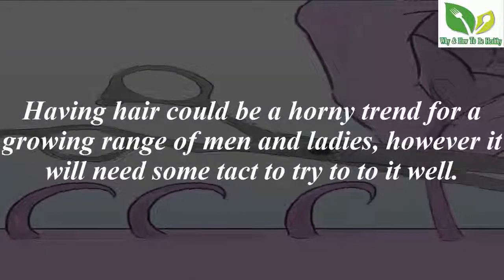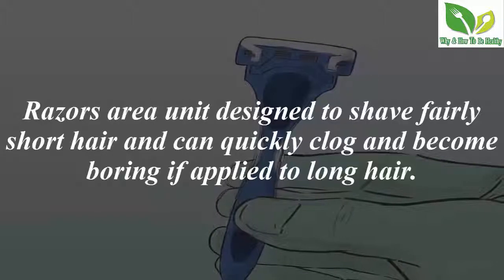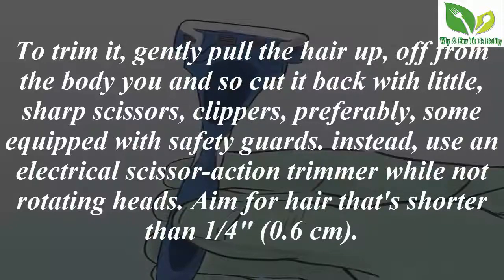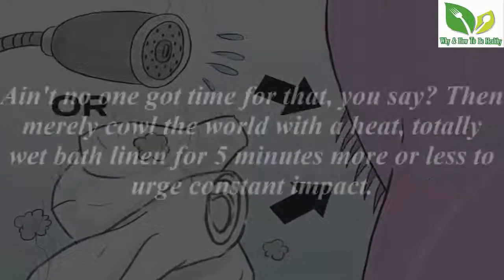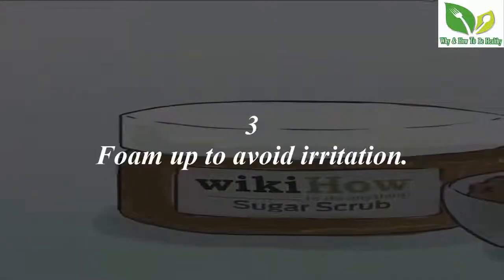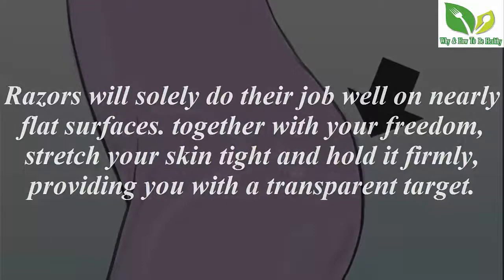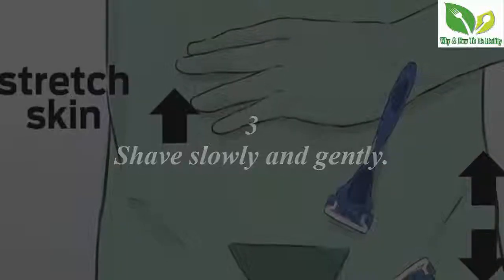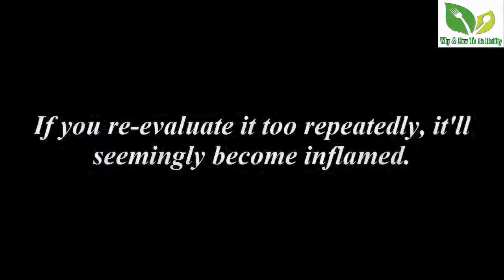How To Shave YOUR PRIVATES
hallow viewers! In daily life Shave your privates is a common needed. many people are suffering with this as a problem.
How To Shave YOUR PRIVATES? may reduce your suffering. you may get batter life by following this vedio

having hair could be a horny trend for a growing range of men and ladies, however it will need some tact to try to to it well.
 whether or not you are male or feminine, the method is just about the same— lose the hair and avoid the irritation. to urge happening there, skip to step one.
Part1
Getting Razor-Ready

1
Pre-trim your hair.
 Razors area unit designed to shave fairly short hair and can quickly clog and become boring if applied to long hair. To trim it, gently pull the hair up, off from the body you and so cut it back with little, sharp scissors, clippers, preferably, some equipped with safety guards. instead, use an electrical scissor-action trimmer while not rotating heads. Aim for hair that's shorter than 1/4" (0.6 cm).
• If you're unaccustomed bone styling, you'll need to depart your hair short for one or two of days, as this can permit you to urge accustomed the sensation of being clean down there.
• Your nickname is "butterfingers," huh? Then you'll need to avoid taking scissors to such a precious space. you are going to wish to urge super shut, thus if the thought of a snip snip here and a snip snip there causes you to a bit nervous, choose the electrical trimmers. With these, the blade will solely get thus near your skin.

2
Soften your hair and hair follicles by taking a hot shower or bathtub. this can create the coarse hair lots easier to shave off. it's going to appear to be a superfluous step, however it will make the somewhat protracted method way more manageable.
• Ain't no one got time for that, you say? Then merely cowl the world with a heat, totally wet bath linen for 5 minutes more or less to urge constant impact.[1]
• Those connoisseurs of the art of hair shaving can tell you it is vital to exfoliate each before and once shaving, tho' most recommendation can solely be to try to to it once shaving. Doing the exfoliation before can facilitate all of the hairs get properly aligned outward whereas removal away the dead skin, allowing a more in-depth shave and reducing the possibilities of the razor catching and scratching you. thus if you have the time, exfoliate before lathering up.

3
Foam up to avoid irritation. Use unscented toiletry, cream, or gel to lather your hair. it's suggested that you just use toiletry or cream that's designed for shaving hair instead of facial hair. Apples and oranges, folks. And similar to your mother should've told you, ne'er shave your hair while not lubrication.
• Just as a result of a product is marketed to females does not imply it's solely usable by those of the honest sex. shaving soap for ladies is mostly gentler than public toilet. Moreover, public toilet shaving soap is commonly scented, which may result in irritation and stinging.[2] No thanks. If you are a gallant, create a late night surreptitious trip to the shop or steal the girlfriend's/roommate's/sister's. She will not notice.
Part2
Getting the simplest Shave

1
Grab your razor. It's new, right? The newer it's, the higher it will work. Hopefully, it's legion blades and one thing fancy and gel-like on the edges to reduce your lubrication wants. United Nations agency cares if it's pink or blue? If it's sharp with 3 or a lot of blades, it will be not solely easier for you, however safer on your skin.
• Not inquisitive about shopping for razors all the time? Then certify to require care of those you reprocess. Have one only for your hair and certify to scrub it once you are done. do not leave it wet, though— water will accelerate corrosion of the blades, dulling them.

2
Stretch your skin tight. If it's loose, you may find yourself cutting yourself. Razors will solely do their job well on nearly flat surfaces. together with your freedom, stretch your skin tight and hold it firmly, providing you with a transparent target.
• Make it simple on yourself and begin below your navel, actuation the skin simply higher than your foamed up hairline upwards. wherever you go from there's up to you. Chop it all off? create a figure 8? you're your canvas and art imitates life, after all, tho' once a couple of hours of barricading yourself within the lavatory doing hair script, you will likely begin obtaining asked queries.

3
Shave slowly and gently. There area unit 2 things to stay in mind here: shaving withthe grain can forestall irritation and ingrowing hairs and shaving against the grain can lead to a more in-depth (by a landslide) shave.[3] Knowing these 2 things, take under consideration your state of affairs. If you have got mega-super-ultra sensitive skin, you'll need to stay to shaving with the grain, notwithstanding